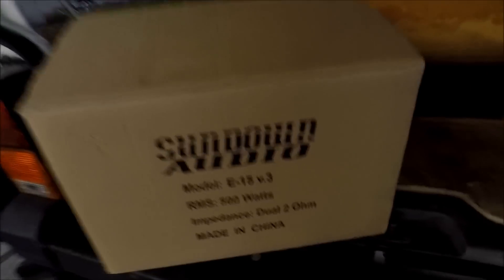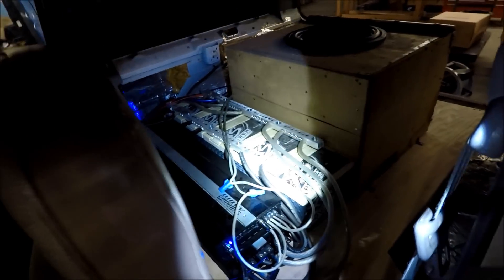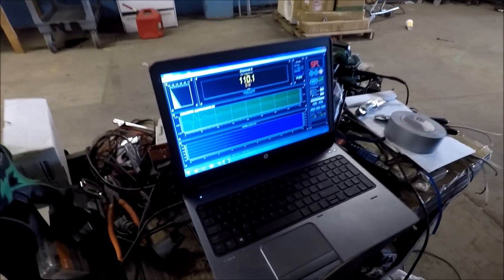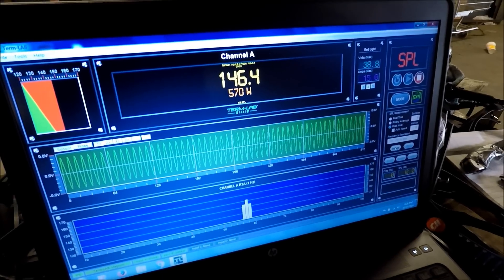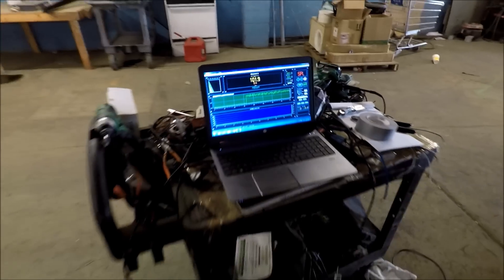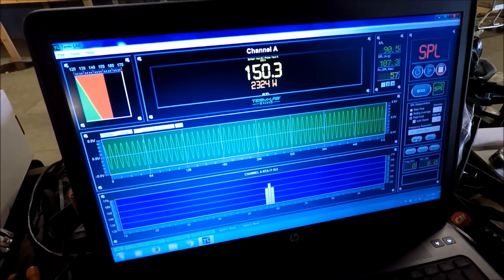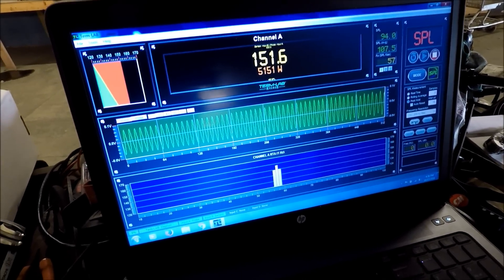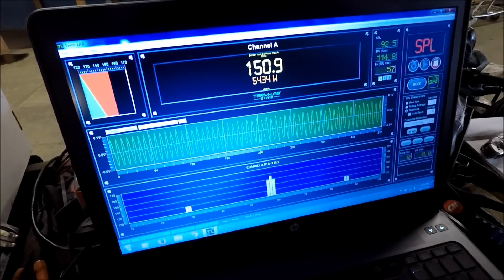*Woofer Test Wednesday* E-15" v.3 SPL Test at Sundown Audio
The third version of our acclaimed E series is all new for 2016. Since we introduced the first E series in 2012 we have sought to push the limits of entry-level woofers forward. Typical entry level woofers are highly limited in terms of linear excursion, mechanical ruggedness, and thermal performance – all of these bars have been raised once again for our third generation E series.

A double stacked magnet structure and an extremely long voice coil allow us to achieve a class-leading linear x-max of 14mm one-way in addition to high mechanical clearances (over 2” peak-to-peak before physical coil bottom). The E v.3 series has been upgraded to a full 2.5” diameter coil compared to the 2” coil of previous generations. The tinsel leads have been upgraded to a new “Mini-XL” lead containing 63-strands of conductor (a full XL is 84-strands and previous leads contained 42-strands) to help prevent potential failure due to amplifier clipping. The spider itself is a high-strength poly-cotton blend designed to handle the full capacity of the motor. To provide an additional level of ruggedness the spider is bolted down and glued to the frame.

The new stamped steel frame is also significantly stronger than previous generation E series woofers & features an enhanced “Sundown style” high pressure vented spider landing. Working in conjunction with a motor ventilation system based on our SA series & the new, larger voice coil the third generation E series possesses thermal capacity unheard of in this class of subwoofer.

Bottom-line; if you are looking for a great subwoofer option and do not want to break the bank the Sundown E-Series woofers are for you & these are the best E series made to date. They are ideal for anyone from beginners to seasoned professionals seeking industry leading performance at a value price point.